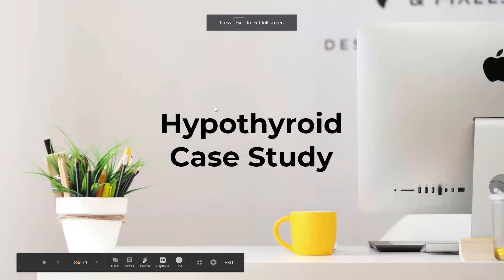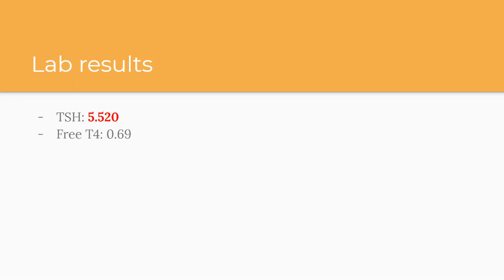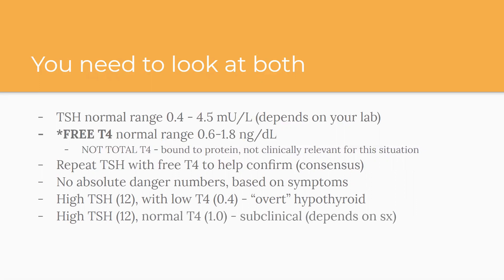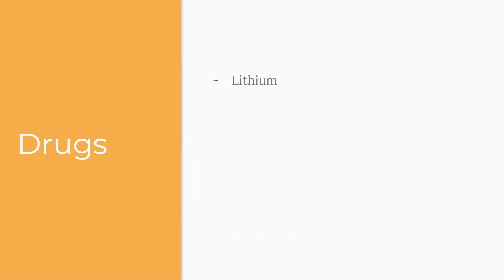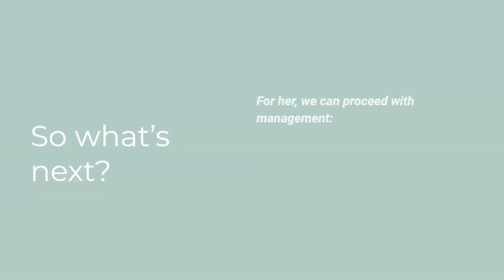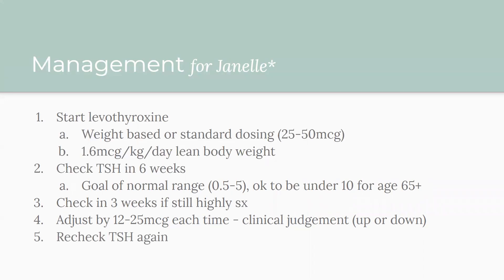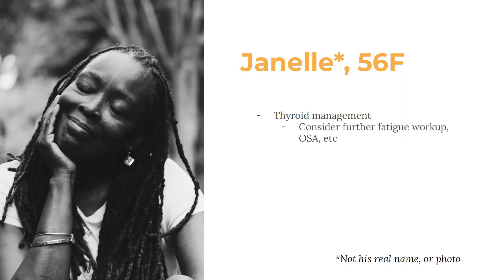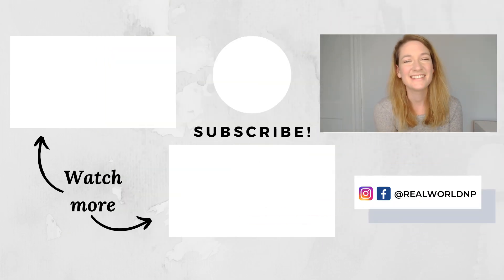High TSH Levels: Lab Interpretation for New Nurse Practitioners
TSH tends to be the mystifying lab. When do you really have to worry? When and how to treat?

In this video I'll cover:
- The three steps to managing high TSH
- How to treat and adjust medications
- The drugs that can cause hypothyroidism
- Pearls of practice with treatment and dosing

Don't forget to grab your free Ultimate Resource Guide for the New NP